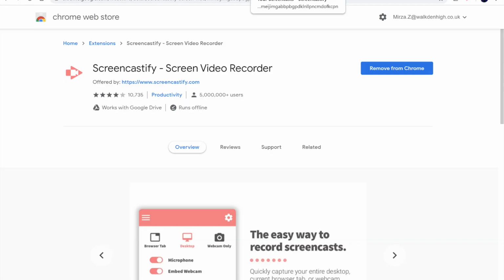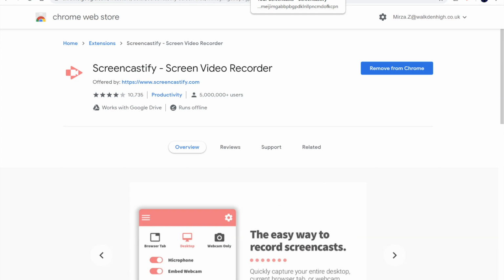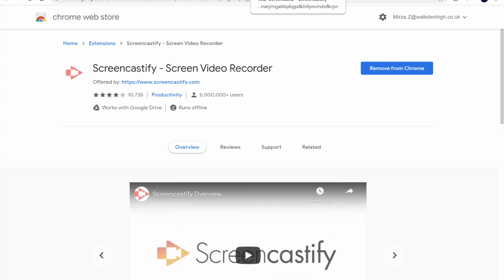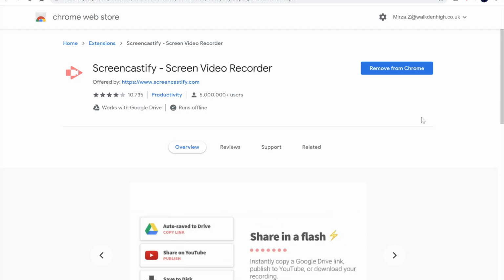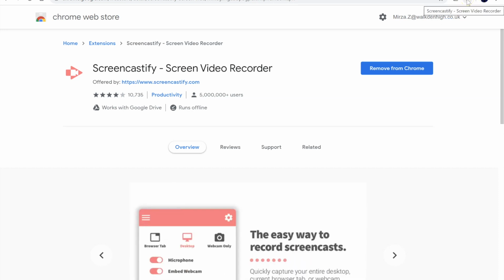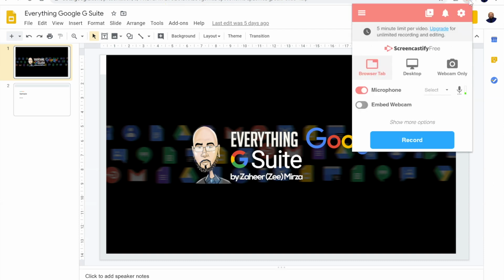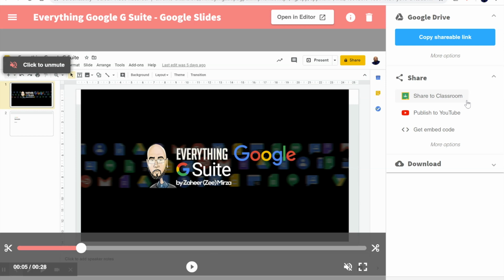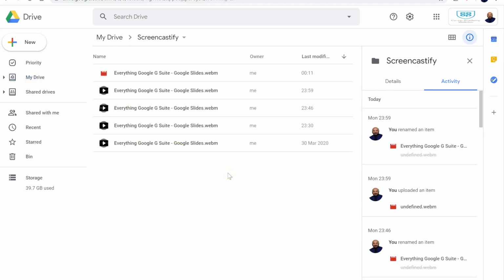Google G Suite Screen Capture and Narrating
Screencastfiy: Screen Capture and Narrating

In this channel we will cover everything to do with Google G Suite. from Tips and Tricks to feature and future updates. For those who use the admin Console, we will cover Admin tasks and feature's so you can get the best out of the Google Admin Console. Thank You for your support.